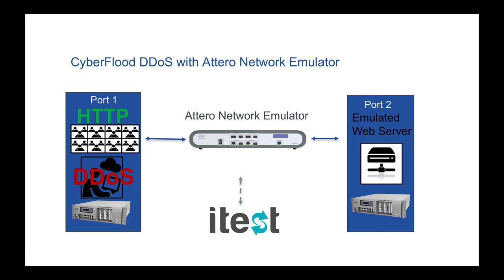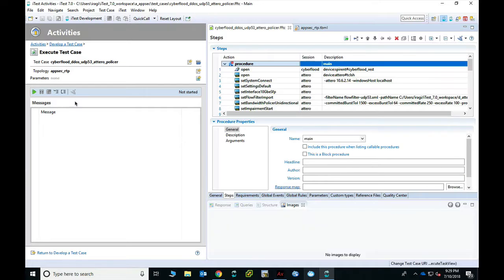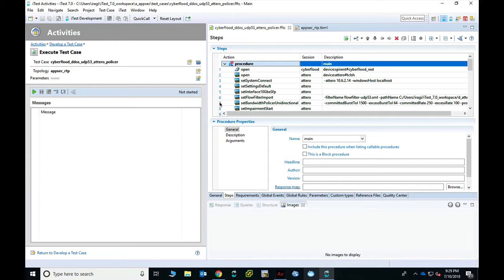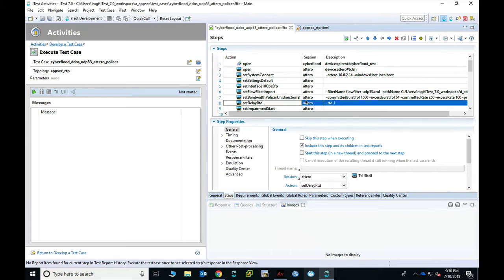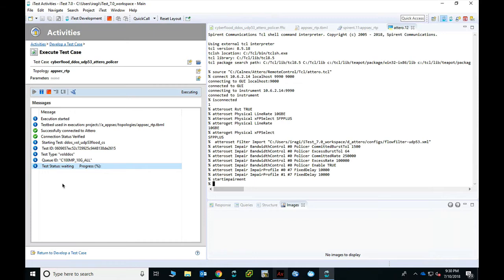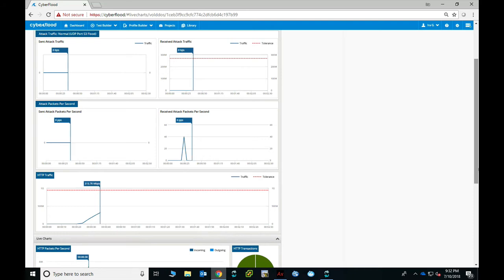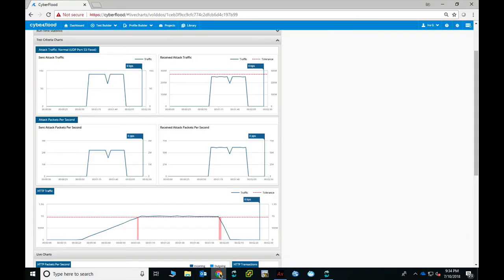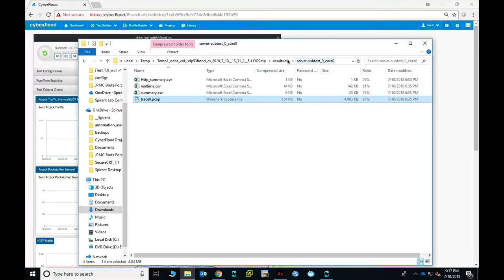CyberFlood DDoS Test Featuring Attero-X and iTest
Test run of the CyberFlood DDoS test using iTest automation and Attero Network Emulator